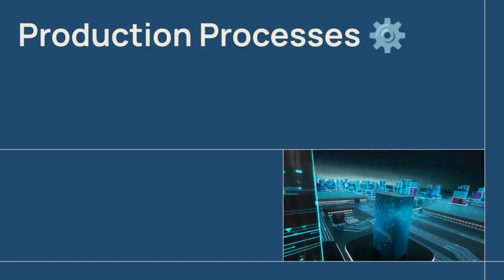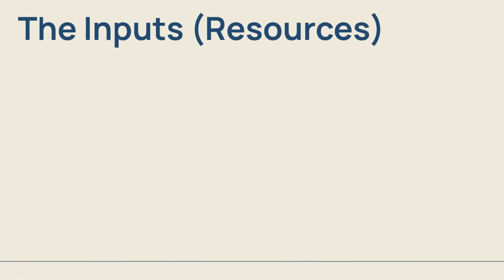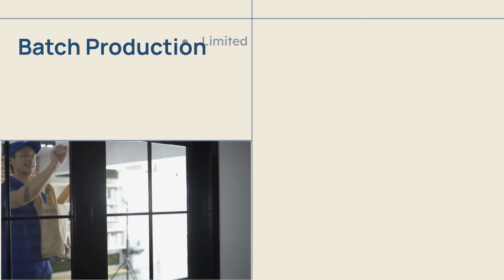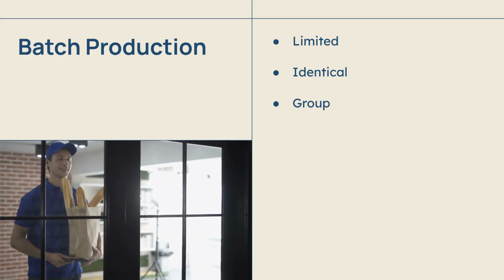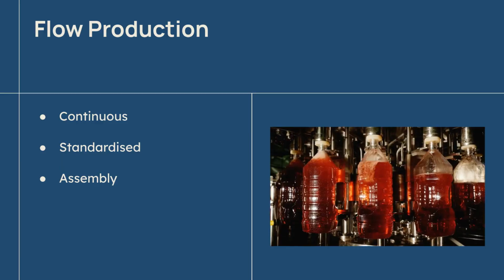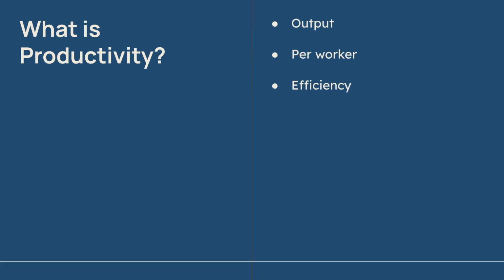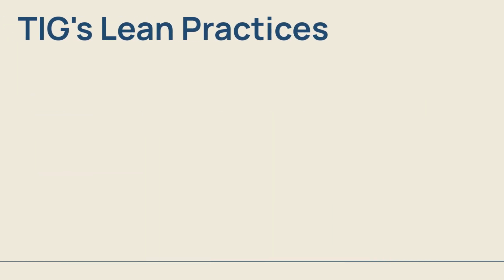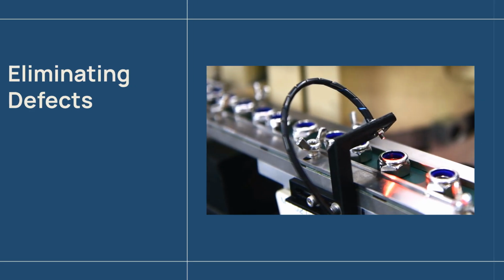Business Studies AS 2.1 Study Guide: Production Methods (Job, Batch, Flow, Lean)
In Video 4, we explore Production Processes—how a business transforms Inputs (Human, Natural, Capital, Enterprise) into Outputs. We compare the three main methods: Job Production (unique, one-off products), Batch Production (groups of identical items), and Flow Production (continuous assembly line). TIG uses a Job and Batch hybrid to offer customised tours efficiently. We also detail Lean Production (minimising waste), showing how TIG's logistics manager devises efficient routes to save time and fuel.

AI Tools were used in the creation of this video. The script for this video was created using Google Gemini. This script was then imported into the AI video creator in Google Vids for efficient production. Generative AI can make mistakes so always check for accuracy.